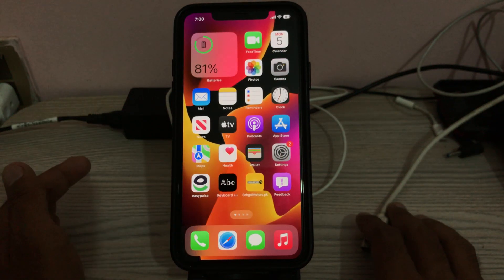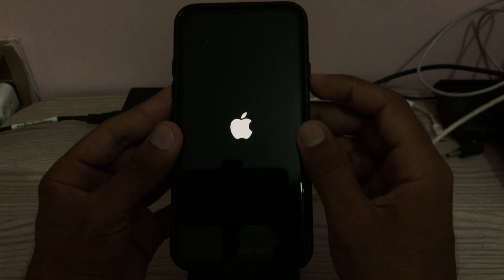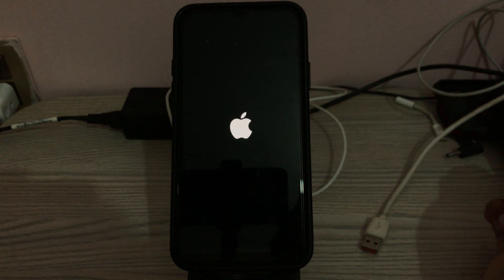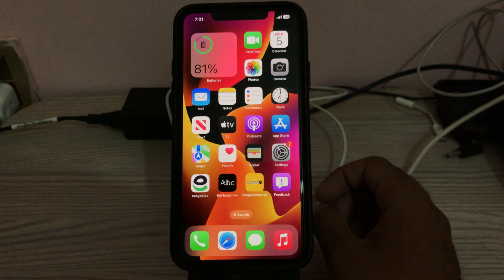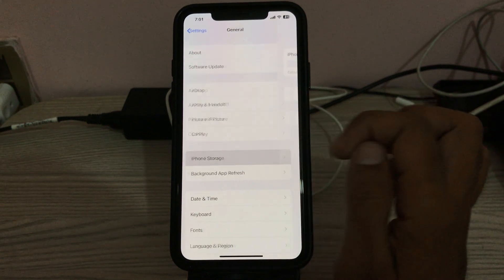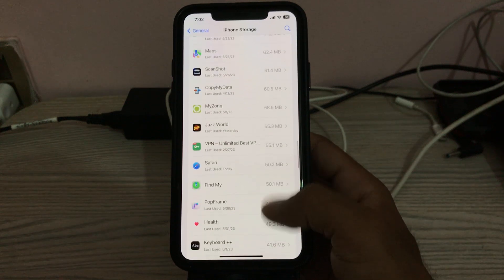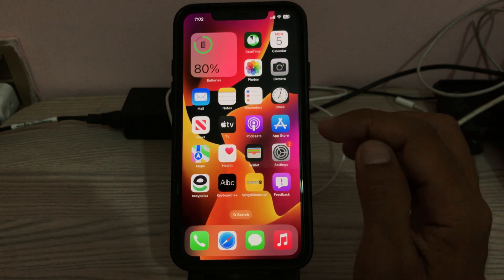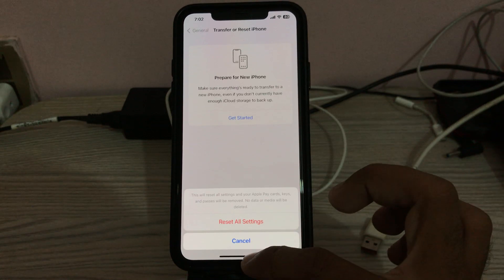How To Fix iPhone Apps Keeps Crashing Issue After iOS 17 Beta Update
How To Fix iPhone Apps Keeps Crashing Issue After iOS 17 Beta
How To Fix iPhone Apps Keeps Crashing Issue